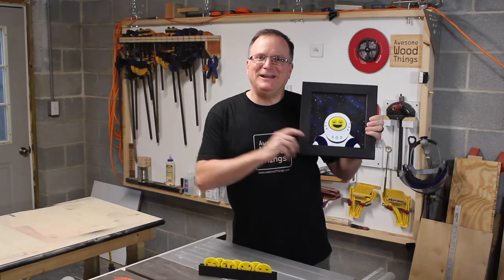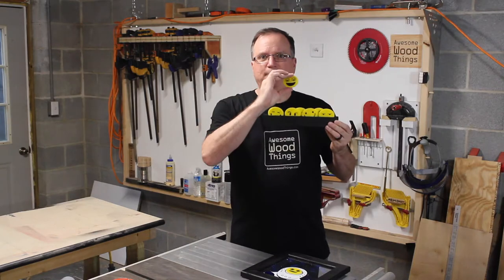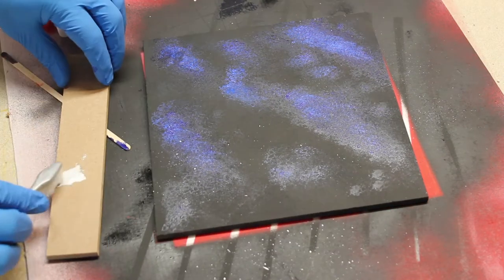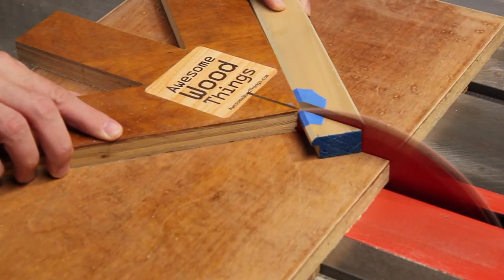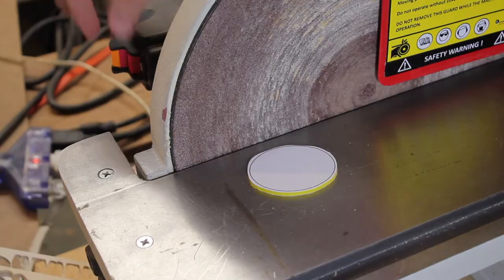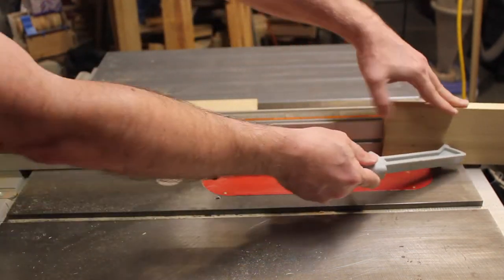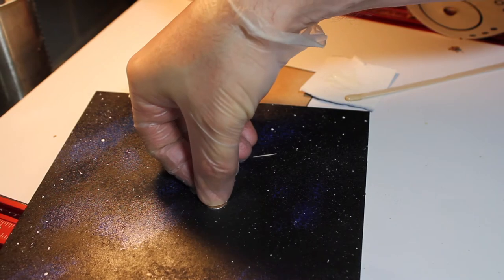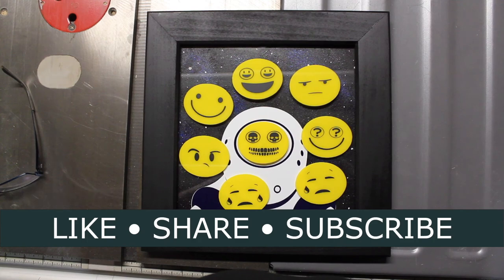Doctor Who Emoji Robot Artwork (DIY)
I show you how to make a Doctor Who Emoji Robot. Acrylic paint was used for the background, a vinyl cutter was used for the robot and its facial expressions, and poplar wood was used to make the frame.

Magnets ensure the emoji faces can be easily swapped to reflect your mood. Oh... and there's a cool holder for the extra emoji faces.

Thank you, Eloy Escagedo, for providing the rock and roll background music! Check out Eloy's channel:

Thanks internet!